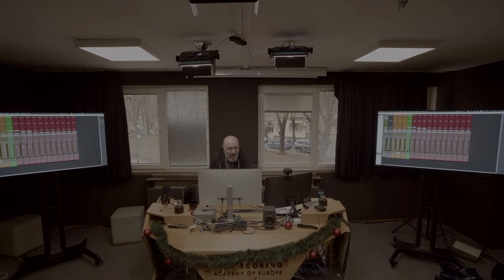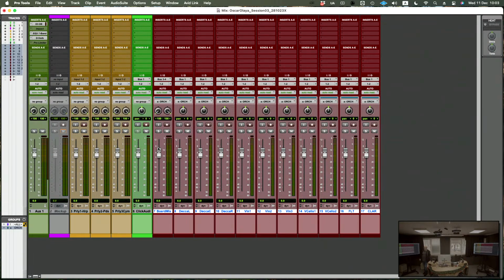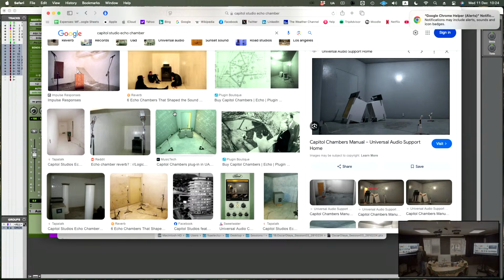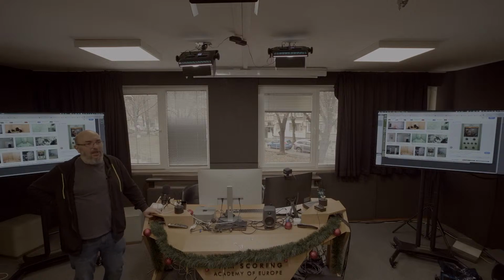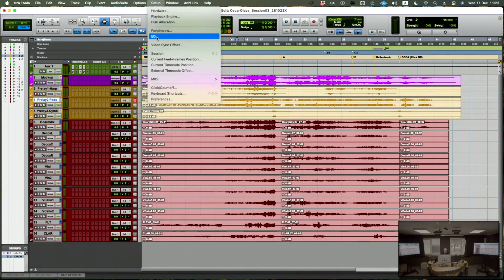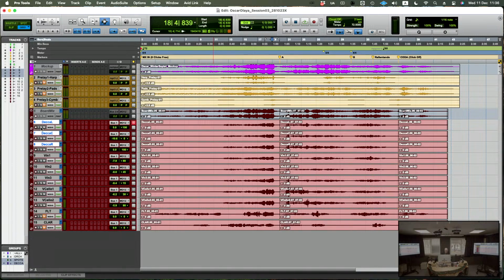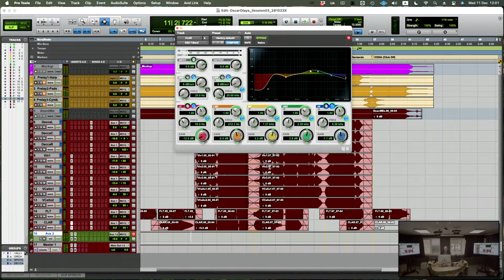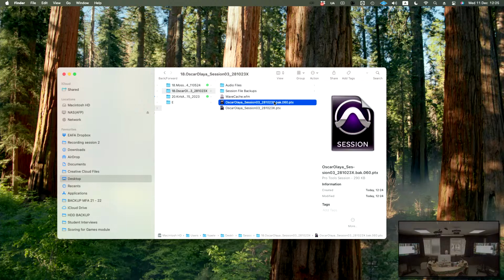11.12 - Recording & Mixing | VLAD